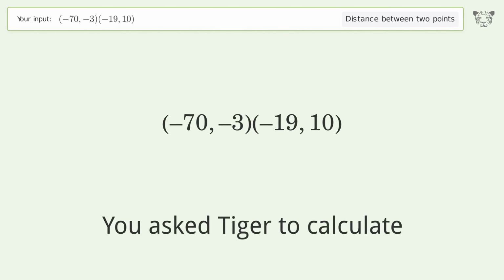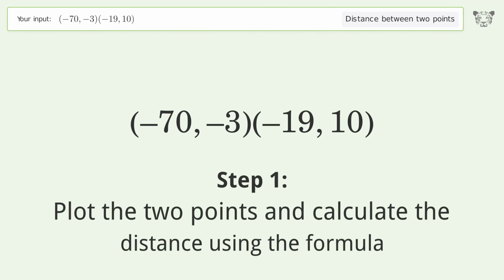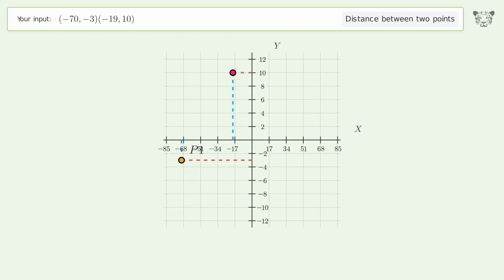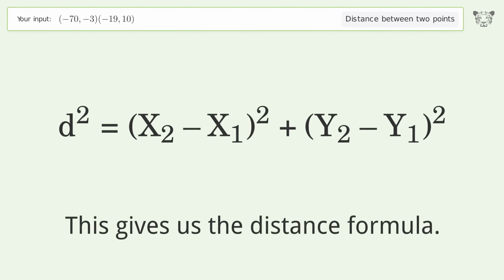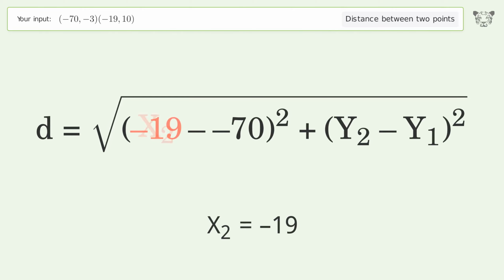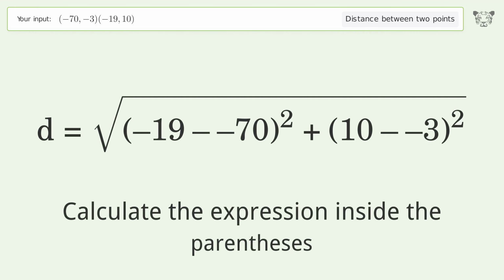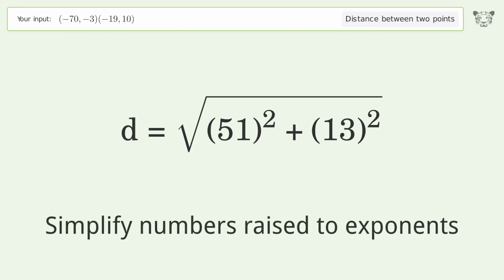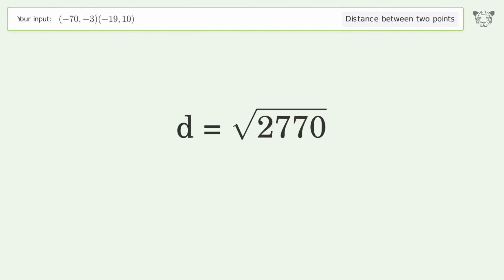Find the distance between two points p1 (-70,-3) and p2 (-19,10): Step-by-Step Video Solution